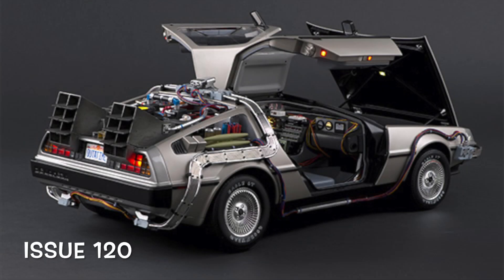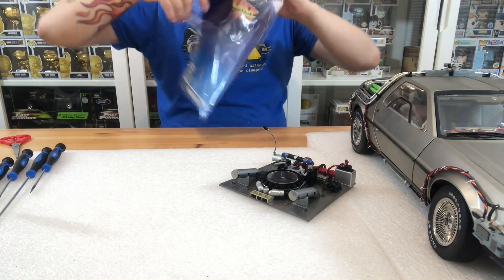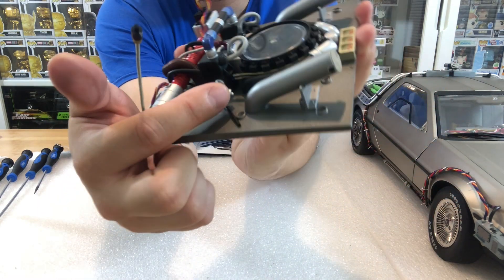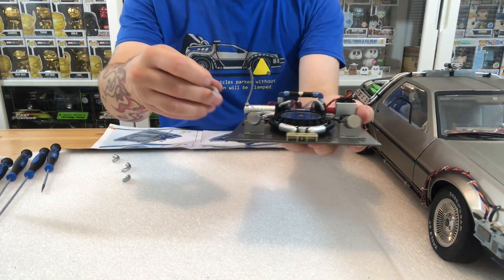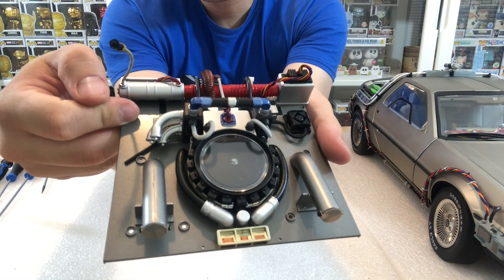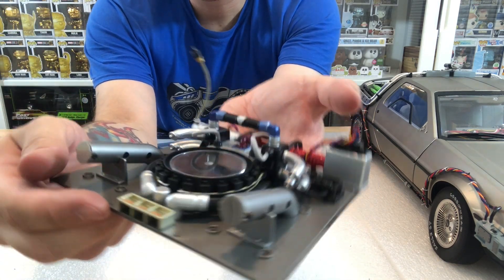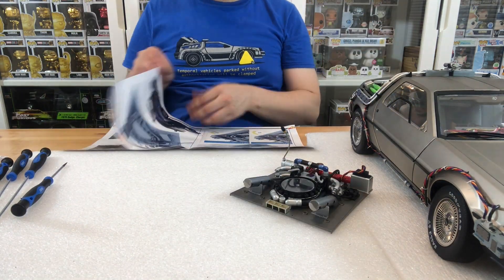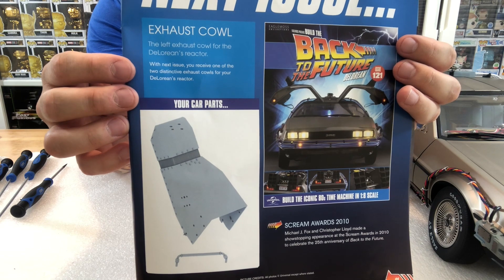Build The Back To The Future Delorean: Issue 120 - Reactor Pipes ( Speed Build )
Build The Back To The Future Delorean: Issue 120 - Reactor Pipes
( Speed  Build )

Here is where you will find cool Mods and also be able to purchase them:

Model Modz is where you will find all the cool stuff like the Flux and EL Wire & plenty more:

Mike Lane Mods such as the mini cable ties and all the decals can be found here + much more:

Build the BTTF Delorean - 1:8 Custom Parts

This link will take you to a place where everyone loves talking and helping you Build your Delorean:

build the DeLorean 1:8 scale - by Eaglemoss

HORLICKS

Issue 120

Everything you need to know here: Eaglemoss Collections is launching a unique and exciting product. The Build the Back to the Future DeLorean collectors’ magazine series gives readers the opportunity, week-by-week, to piece together a beautiful 1:8 scale replica of the iconic car from the Back to the Future movies, the DeLorean DMC-12. The model, which will be available from 26 December 2016, is made of die-cast metal and high-quality ABS. It is packed with details and forms an extremely accurate representation of the original car, including working interior and exterior lights, the iconic gullwing doors and a careful replica of the time machine components on the back. To achieve this, Eaglemoss collaborated with Joe Walser, who restored the original time machine for Universal Pictures. This new series was unveiled at a launch event last week in Kensington, West London. A full-size replica of the Back to the Future car was on show at the event and guests thoroughly enjoyed the chance to sit inside the vehicle, take pictures and put themselves in the shoes of Marty McFly for the day. Ben Robinson, head of Eaglemoss’s Men’s Licensed projects, said “Few films are as iconic and loved as Back to the Future, and it’s a real pleasure to have worked on the model which is a thing of beauty. “Not only does our new part-work collection give long-time fans the chance to have their own time machine, but it also takes something you’ve loved and makes it real. “As with all of our products, an enormous amount of research went into the model and we owe a massive debt to our consultant Joe Walser who rebuilt the original car from the movie and knows more about it than anyone else alive. All-importantly the DeLorean model is remarkably simple to build. We are confident that this new collectors’ series will give anyone who builds it an enormous amount of pleasure and give them something to be proud of.” Eaglemoss’s DMC-12 DeLorean model can be purchased in kit form with manuals from the website, or in WHSmith, all good newsagents, and Morrisons In this video, I will build the new Eaglemoss part-work series "Build The Back To The Future Delorean" and explain what's involved and what you will get. Completion date 2019 In this video, I will build the new Eaglemoss part-work series "Build The Back To The Future Delorean" and explain what's involved and what you will get. Want one? Next Issue: Issue

121 + 122 - Exhaust Cowl